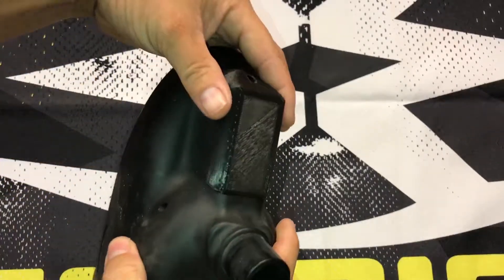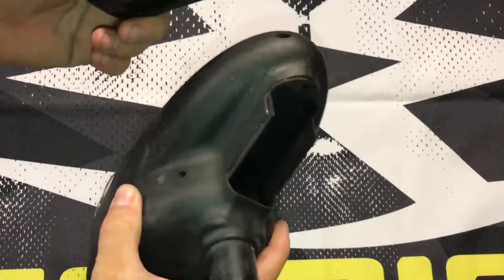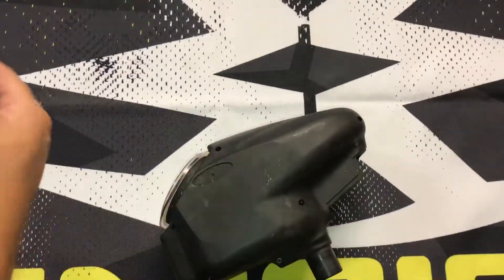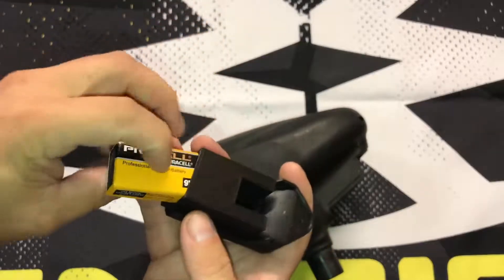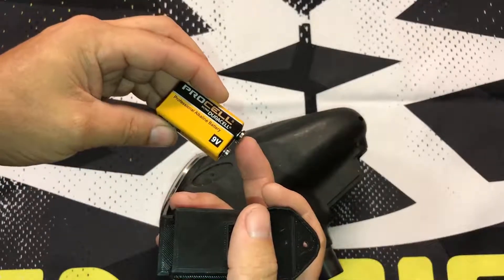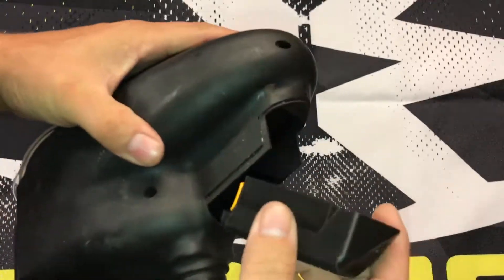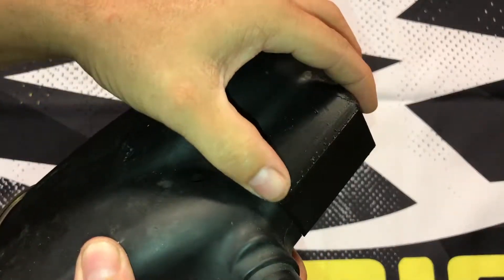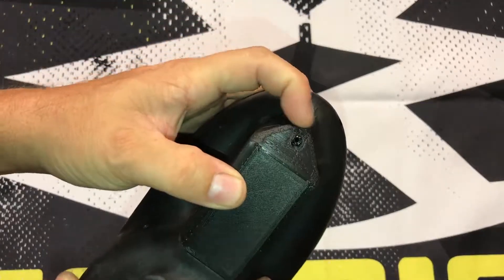Printed Halo Battery door.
It's a much stronger battery door than the stock one plus it has
a place for a 9v instead of AA's